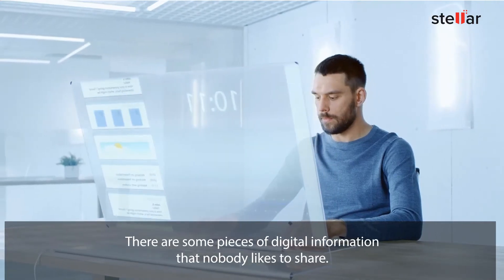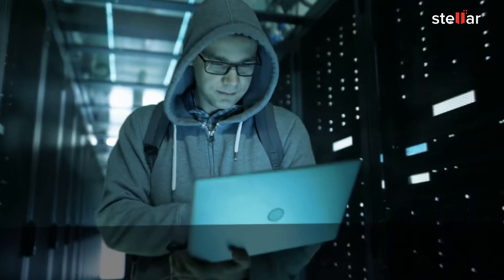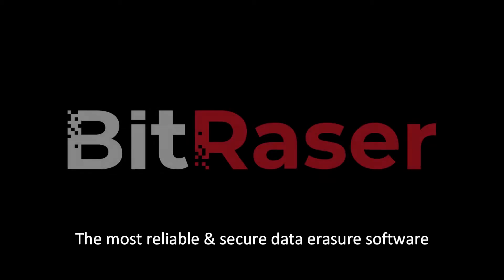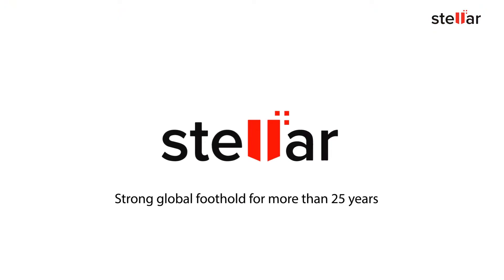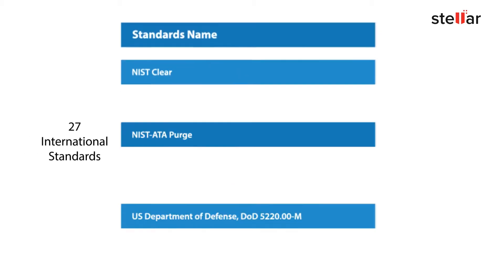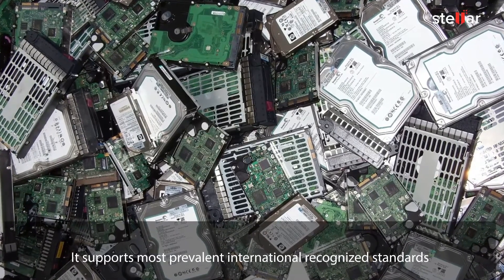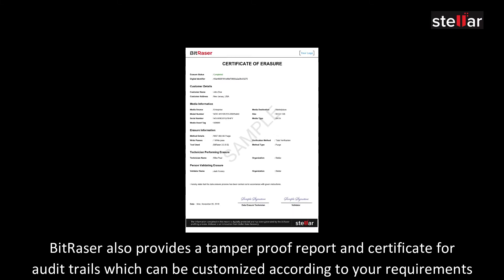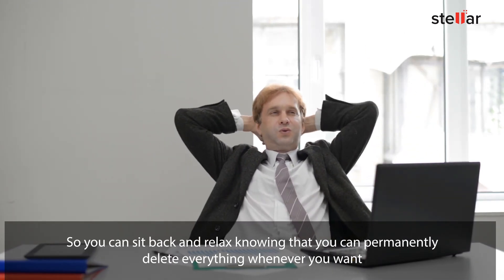BitRaser - Certified Data Erasure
Secure, reliable and cost effective data erasure solutions to erase data permanently beyond data recovery scope at end of life cycle of IT assets such as PCs, servers, rack mounted drives, and smartphones. Today organizations need tamper-proof erasure reports to prove successful erasure and comply with legal auditing requirements.